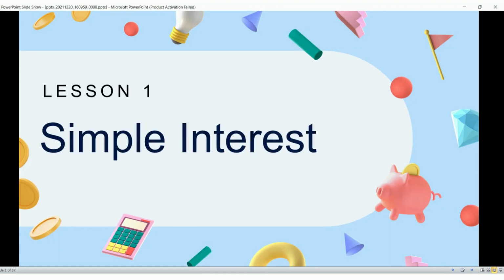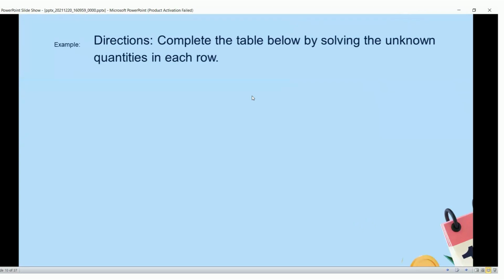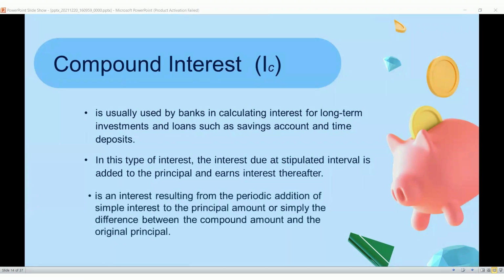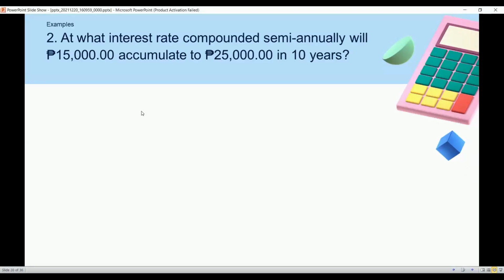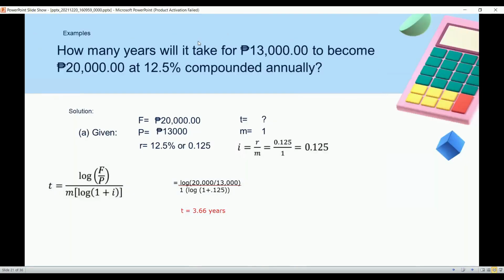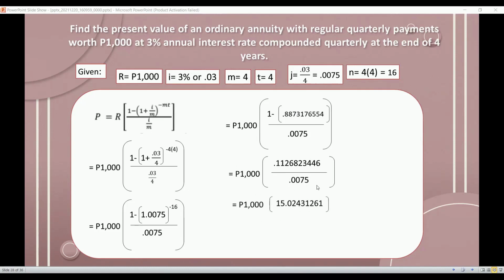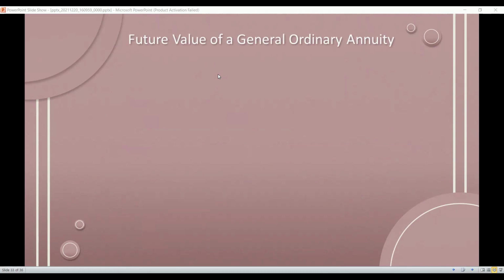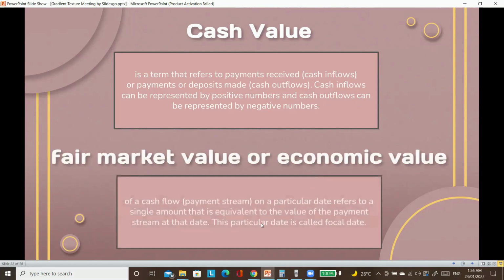REVIEW FOR LESSONS 1-4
Note: I'm sorry for the background noise and noisy interruptions.